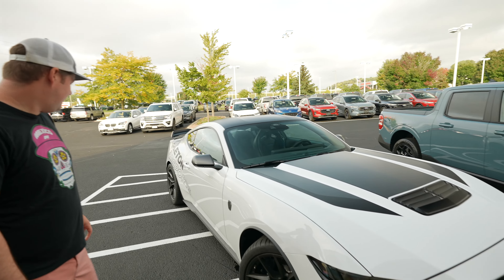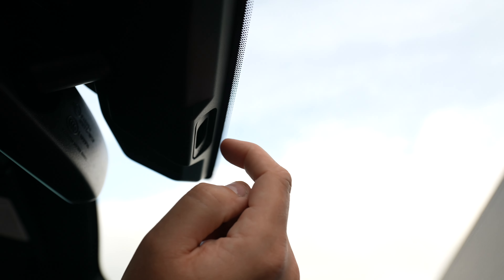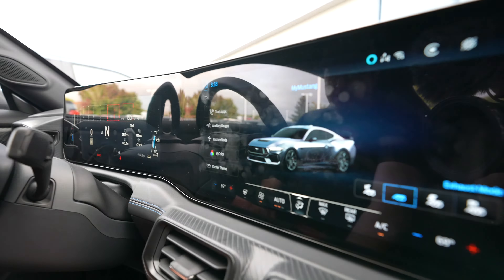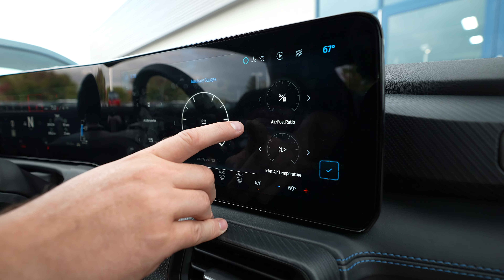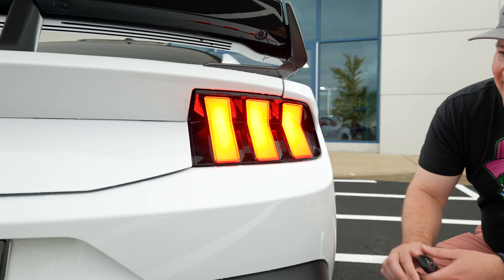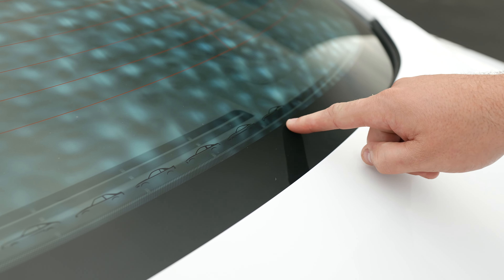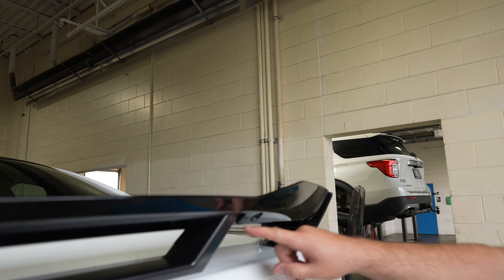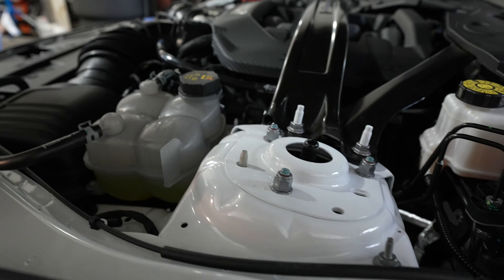5 Hidden Features No One Talks About on the 2024 Mustang Dark Horse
5 Hidden Features No One Talks About on the 2024 Mustang Dark Horse

In Today's video, chuck goes over 5 features that the 2024 Mustang Dark Horse has that you probably didn't know before.

Make sure to check out or website!